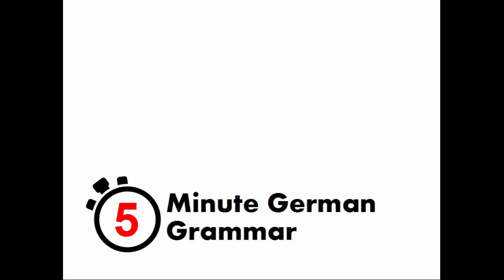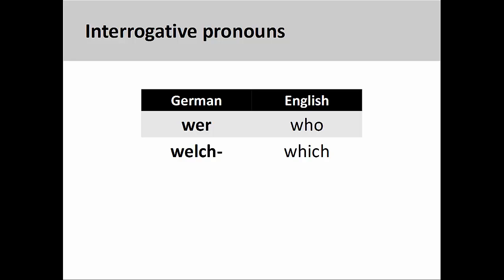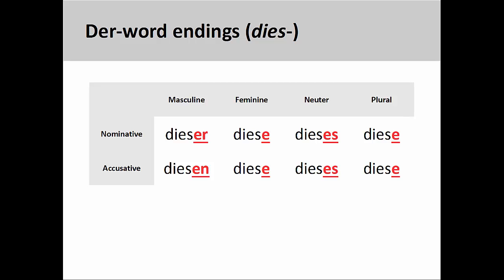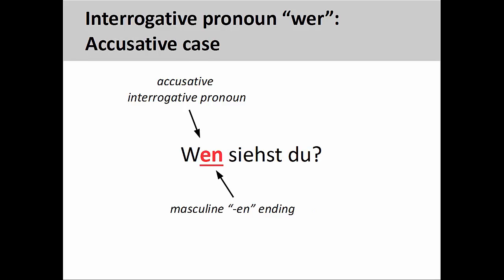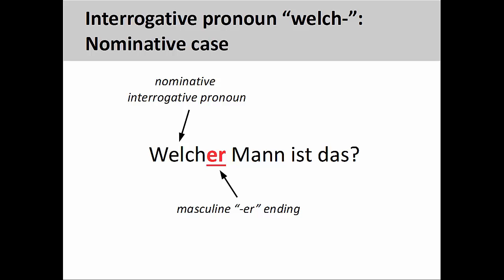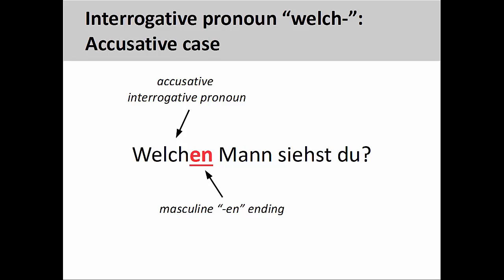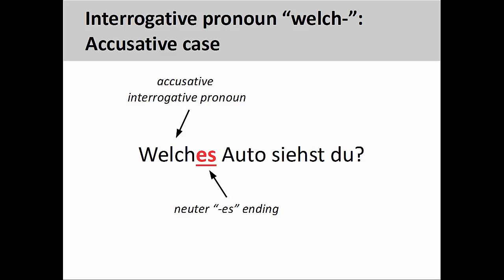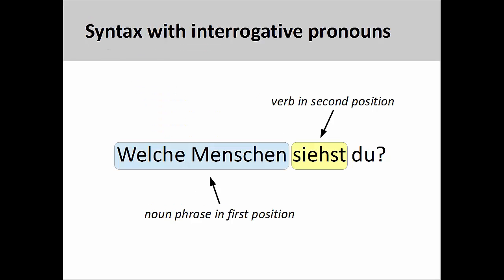Interrogative words in the accusative case (5-Minute German Grammar)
5-Minute German Grammar covers fundamental aspects of German grammar in a shorter period of time, which helps to keep the instructional focus sharp and the material easy to learn. This high definition video with closed captioning will introduce interrogative words in the accusative case. Video highlights include:

00:08 Review of interrogative words in English
00:30 Introduction to “wer” and “welch-”
00:50 Review of der-word endings in nominative and accusative
01:06 Interrogative pronoun “wer” (nominative and accusative)
01:36 Werewolves and the interrogative pronoun “wer”
02:03 The interrogative pronoun “welch-” (nominative and accusative)
03:26 Syntax with interrogative pronouns